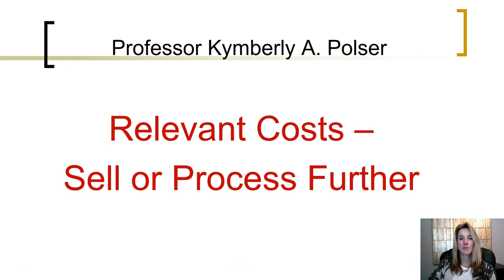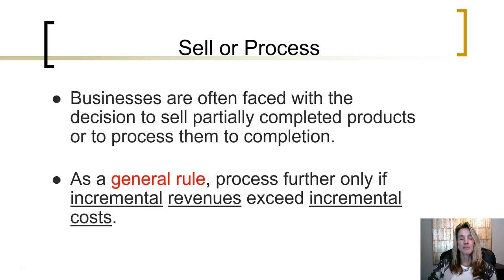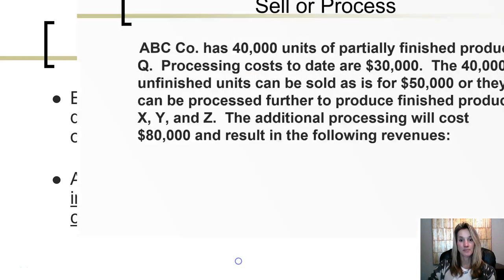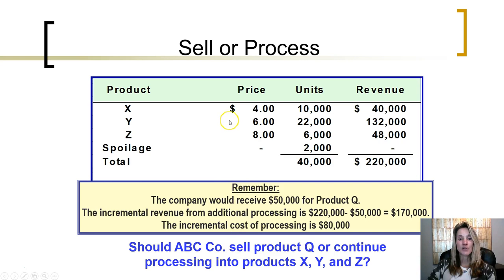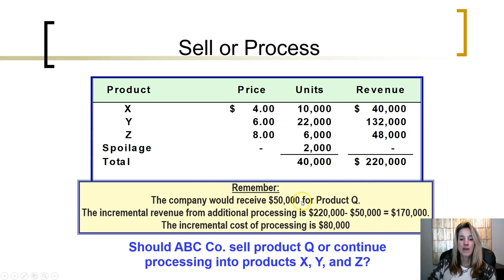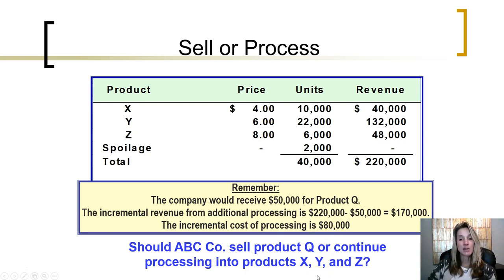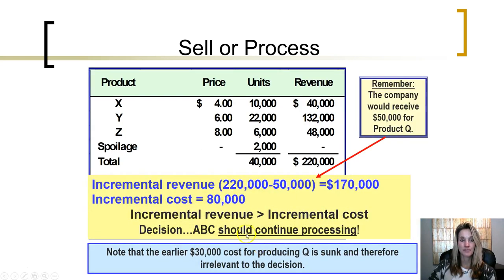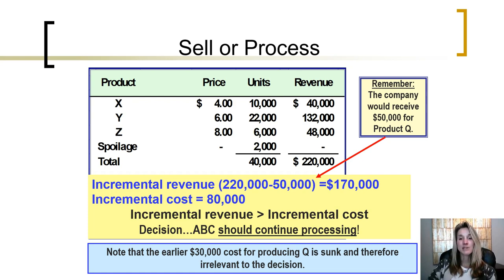Ch 23 Ep 5 Sell or Process Further